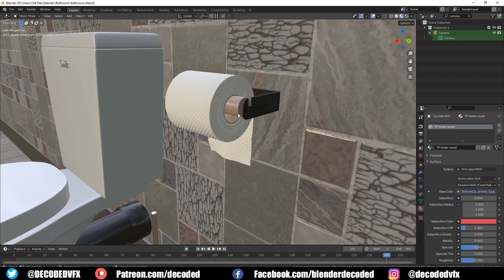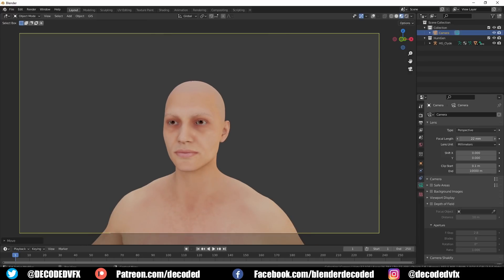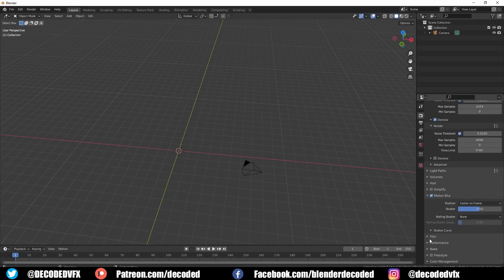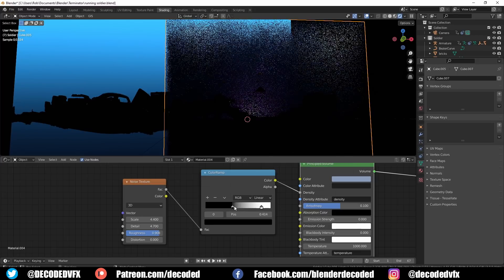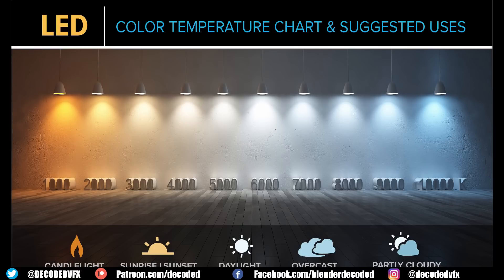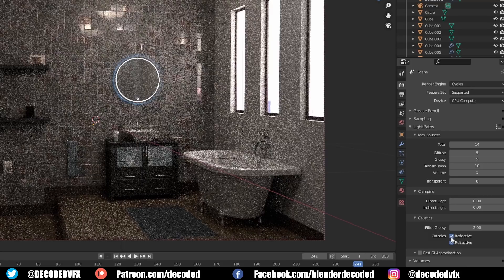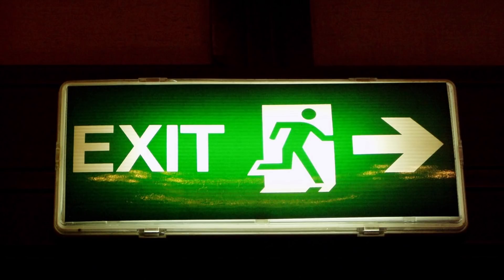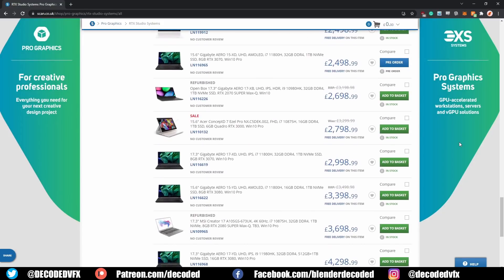The Secret to Beautiful Renders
A bunch of tips to improve your renders.

Chapters:

00:00  intro
00:58 Overall look
02:00 Cameras
05:32 Compositing
06:38 Volumetrics
07:22 Lighting
10:00 Reducing noise
13:18 Signs